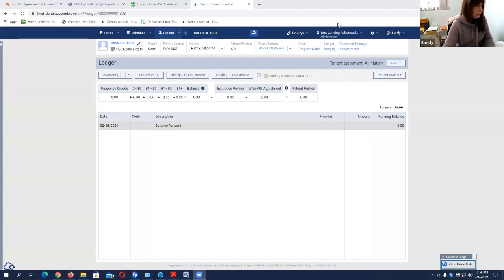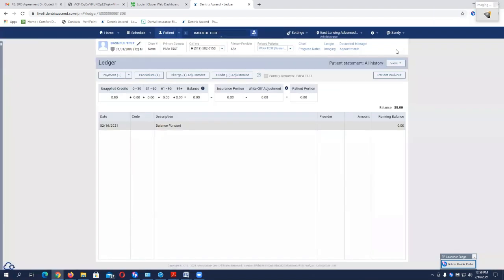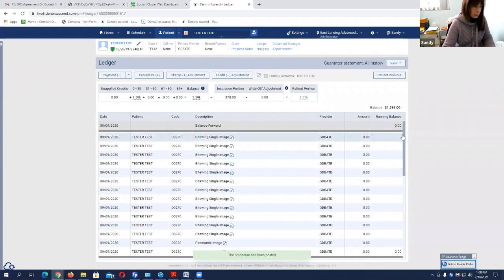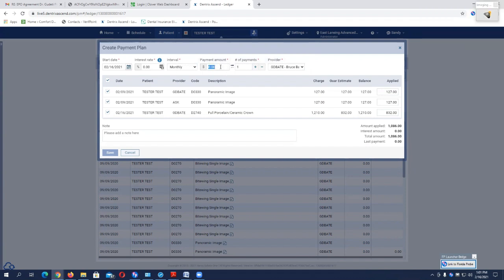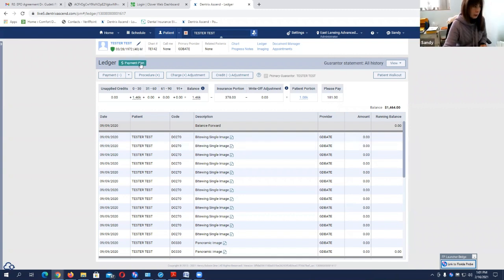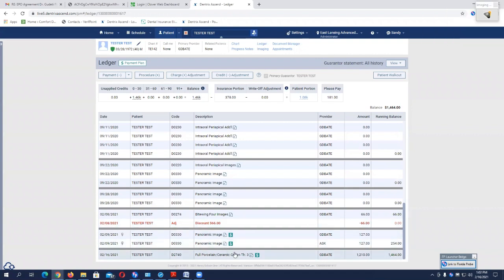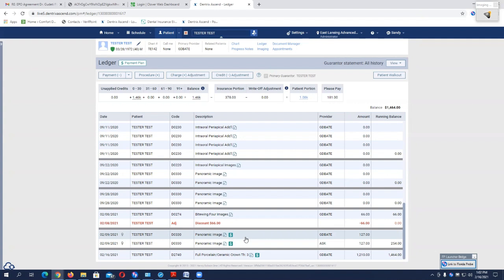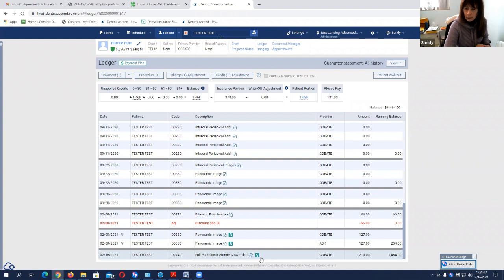Ins trn e 4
Insurance Traning